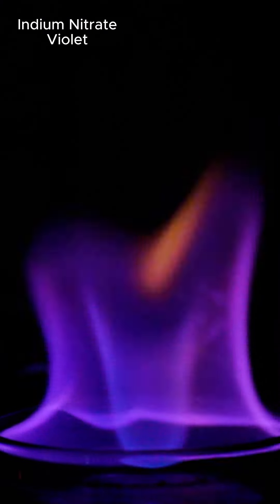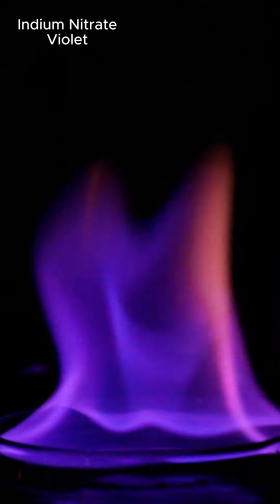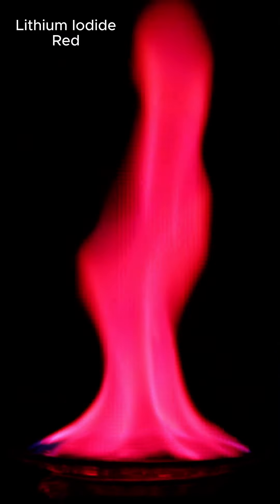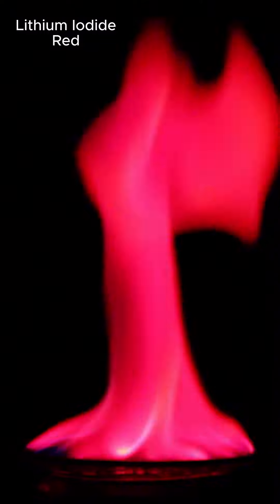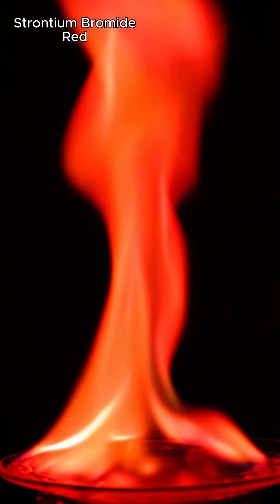Colorful fires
This is a reupload from my tik tok showing all the different fire colors I've made over the last year (flame tests).
I have a much longer video on the science of this phenomenon coming out in a few weeks so keep an eye out if this interests you!